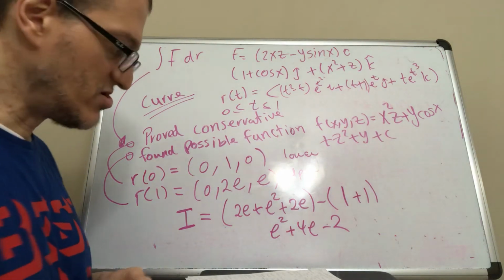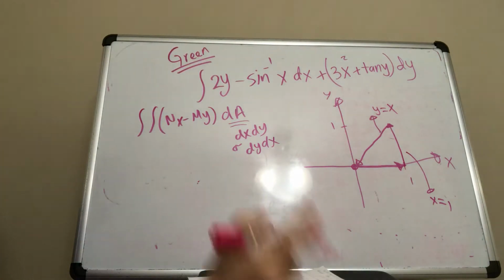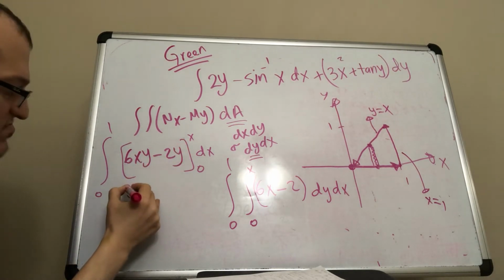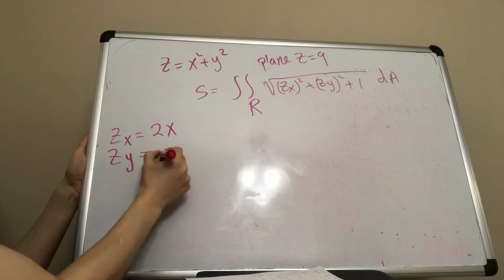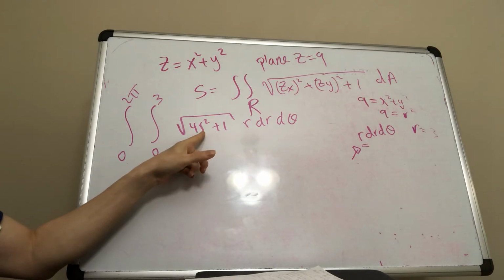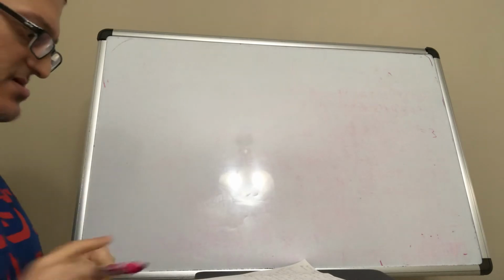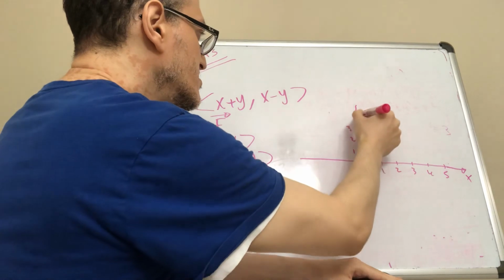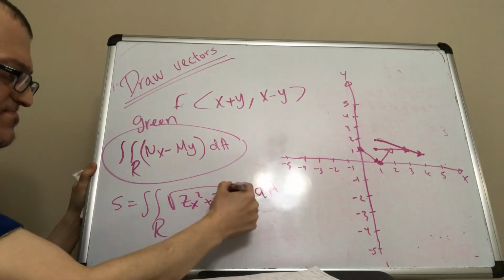Cal 3 final review part 7